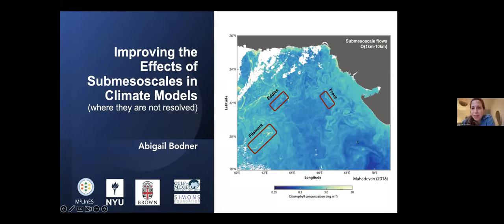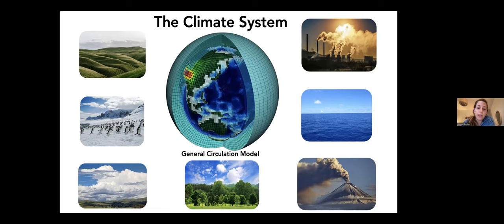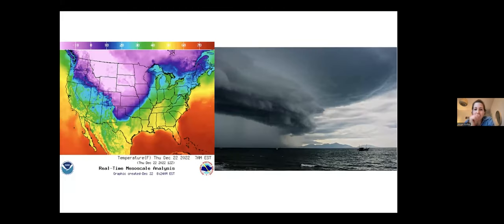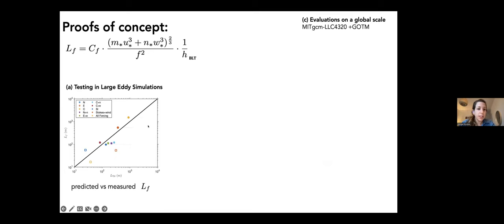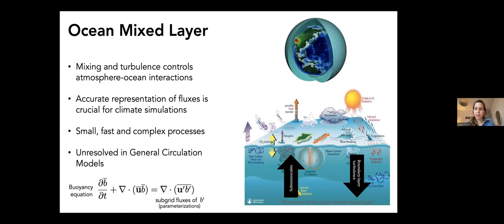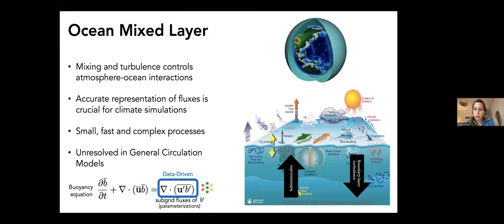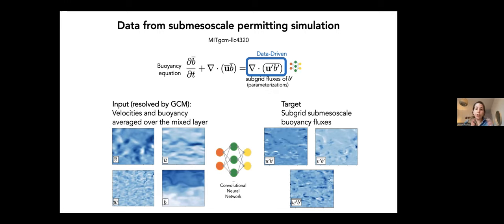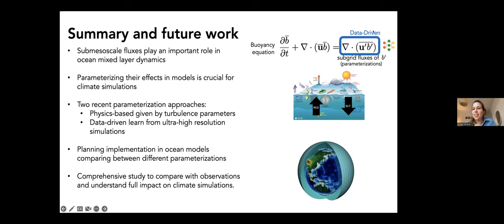DMG22S11 - Marine Geosciences Seminar - Dr Abigail Bodner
Improving the Effects of Submesoscales in Climate Models (where they are not resolved)

Dr Abigail Bodner - Courant Institute, New York University, USA

2/1/2023